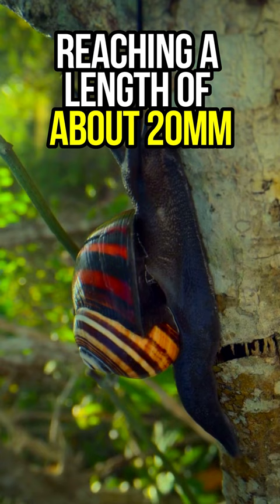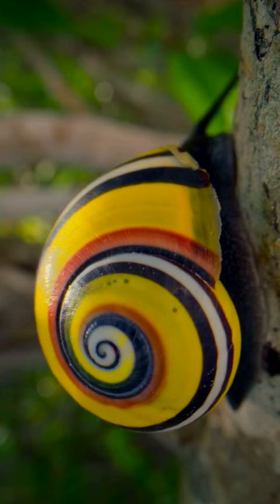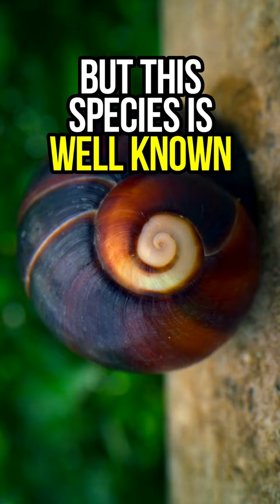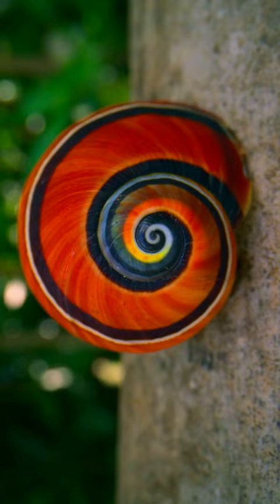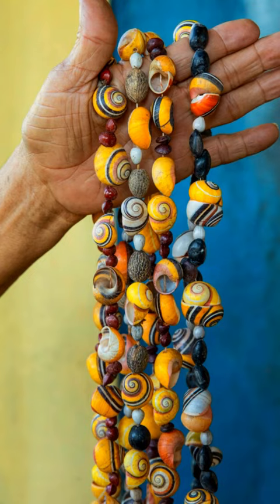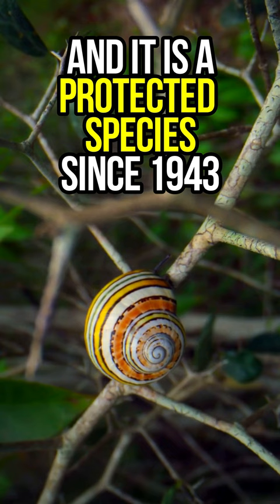The Most Beautiful Snail In The World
The colorful /  beautiful / amazing cuban land snail, or the painted land snail is considered by many as the most beautiful snail species in the world.